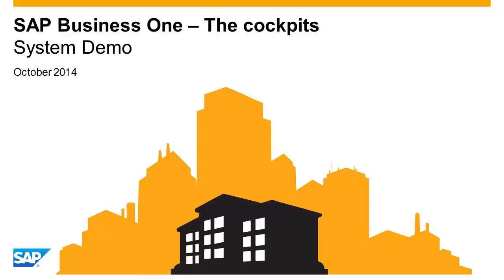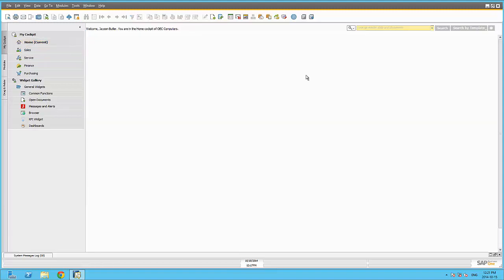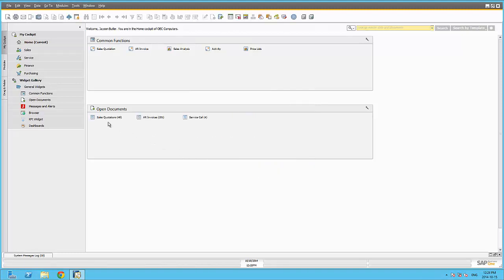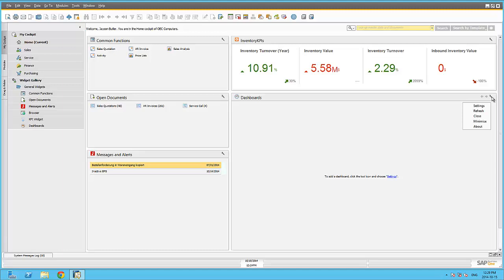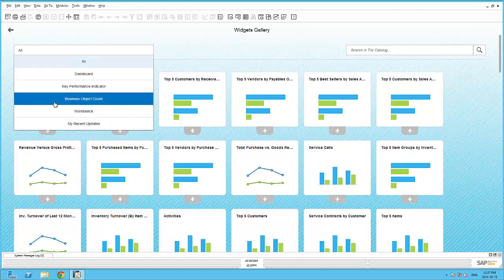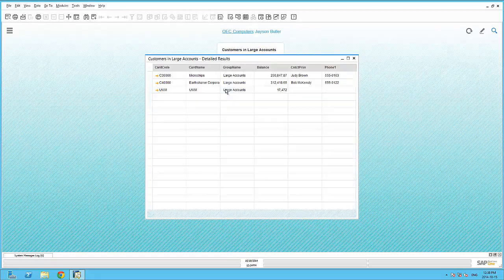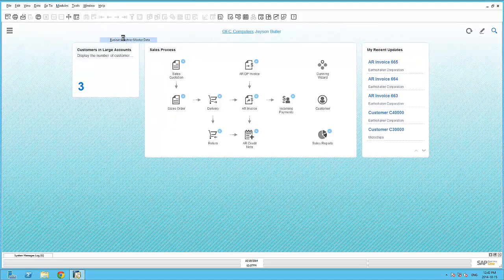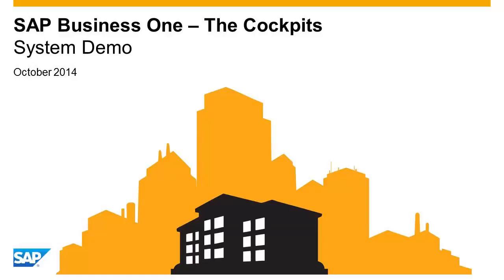SAP Business One | The Cockpits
SAP Business One's Cockpit Module is your command center for efficient business operations! The Cockpit Module provides customers with real-time data, customizable dashboards, and simple navigation in one convenient area. From monitoring important performance indicators to accessing critical company data, the Cockpit Module puts SAP company One at your fingertips. Join us as we look at how this dynamic tool improves decision-making, increases efficiency, and drives growth for businesses of any size.